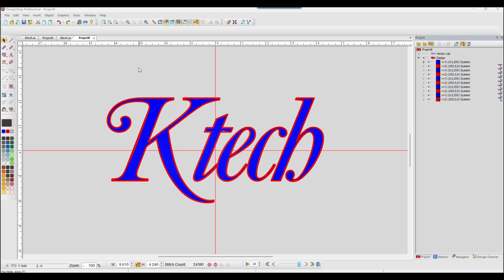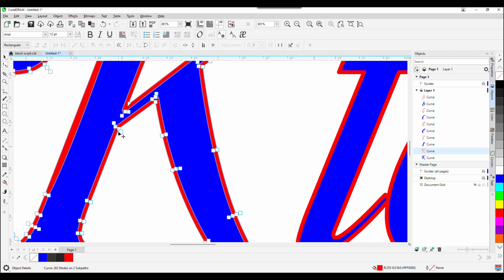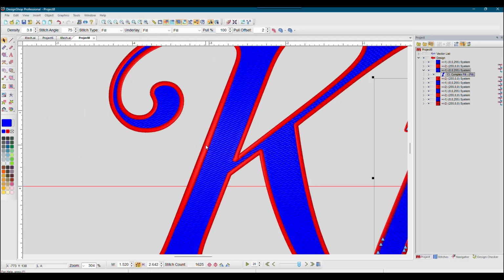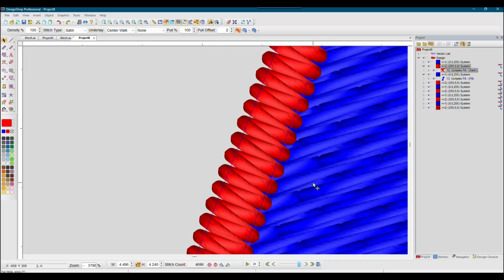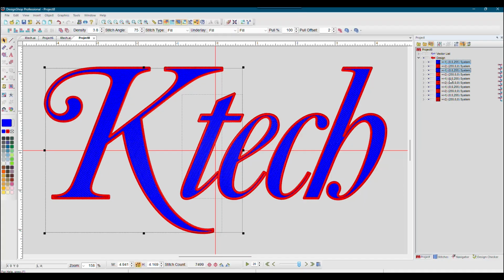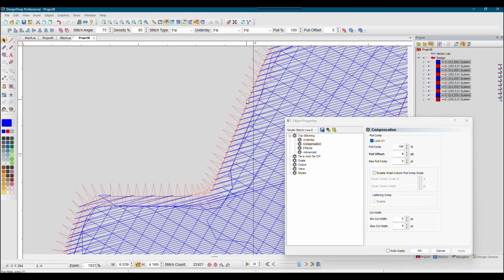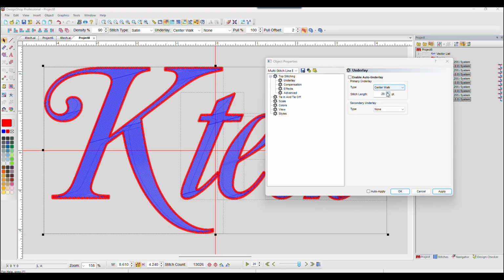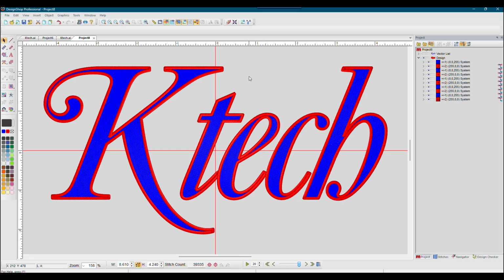2 Color Script Text setup Coreldraw, Melco Design Shop Part2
Hey there, in this video I will be showing you how to setup 2 color script text in Coreldraw to then import over to Melco Design Shop to digitize. This is Part 2. Be sure to watch the Part 1 video first.